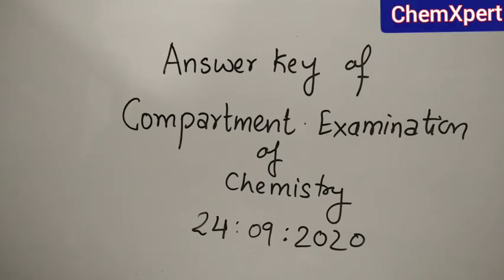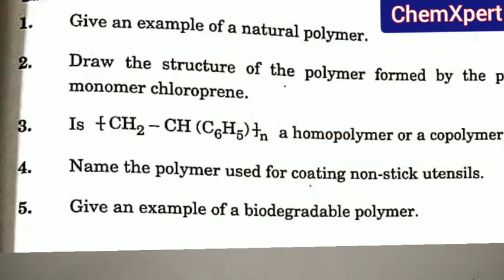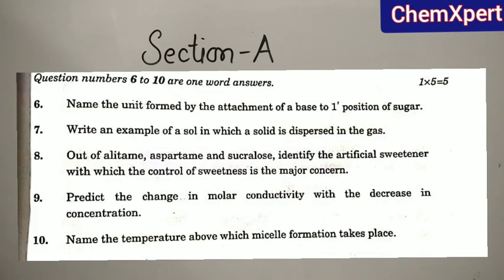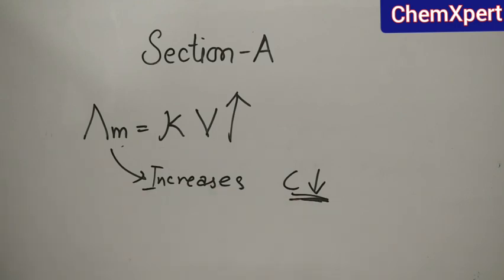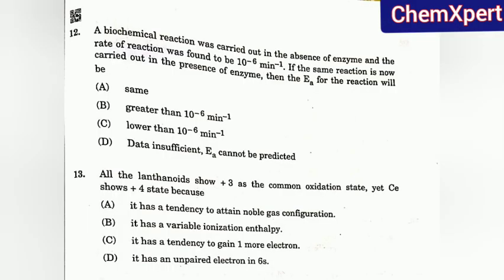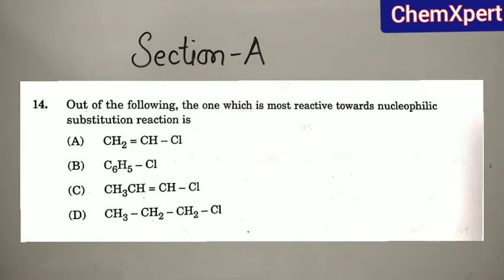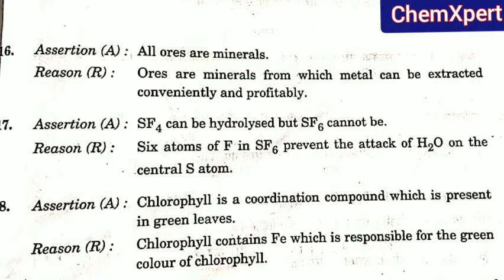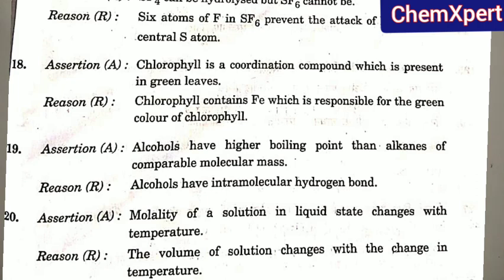Chemistry Compartment Exam Answer key Sep. 2020 | Class 12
This video include answer key of Chemistry compartment exam held on 24th september2020

Chemistry Compartment Exam Answer key